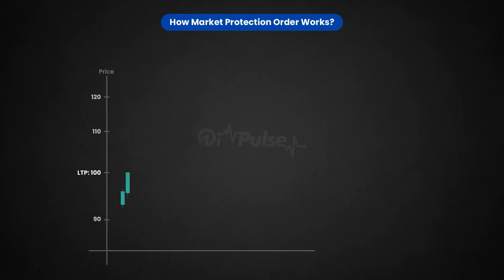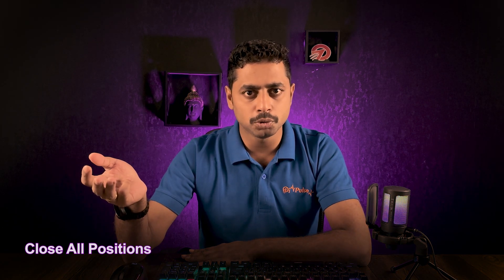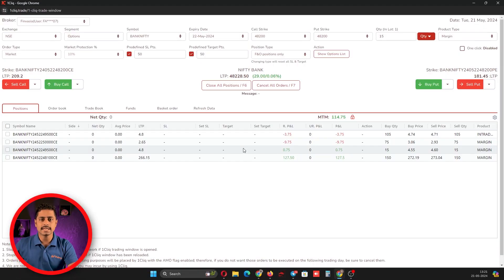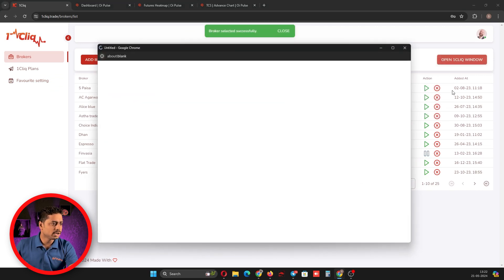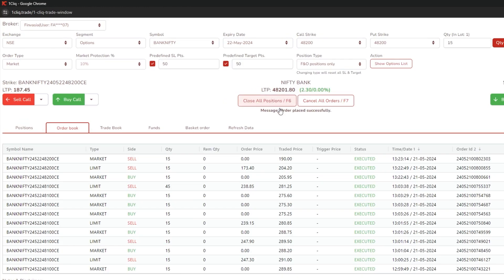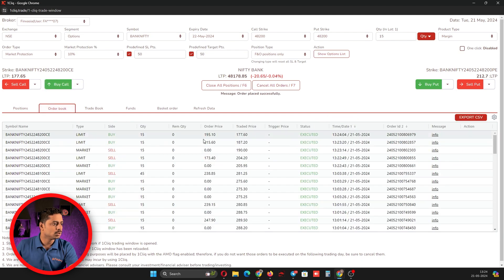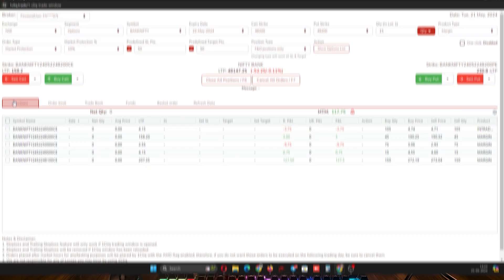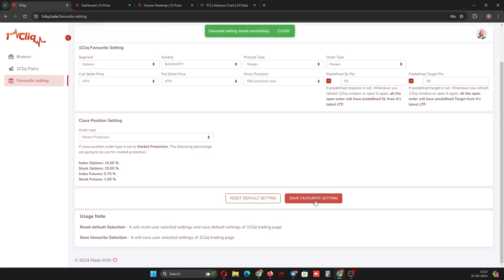How 🛡️Market Protection Exit works? | 🎯1Cliq Tutorial Series Ep.08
🔗 How to Integrate Brokers With 1Cliq?